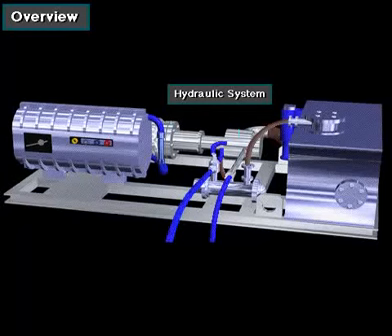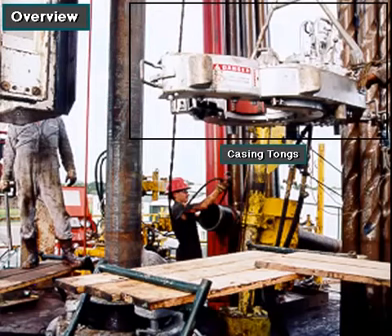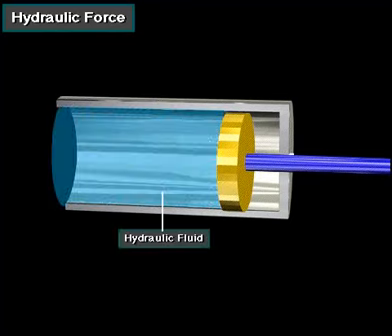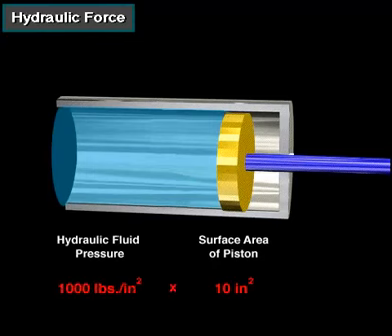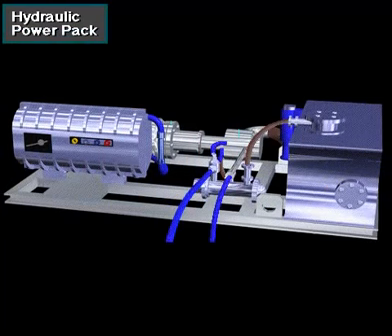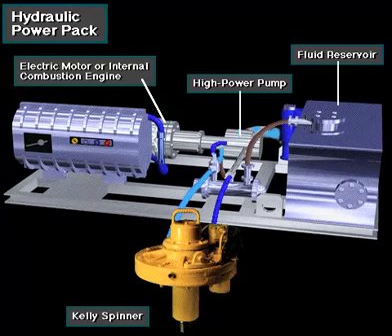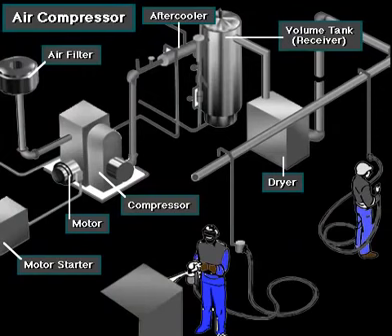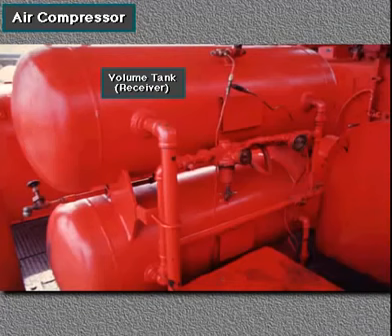hydraulic and pneumatic drives